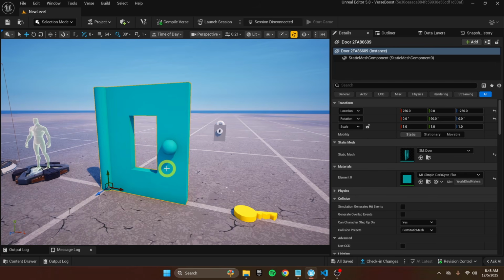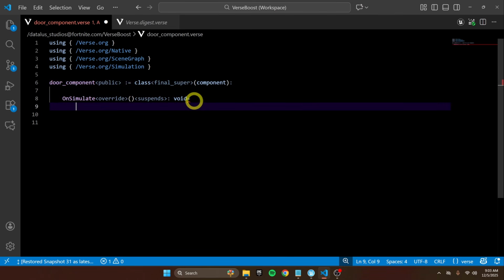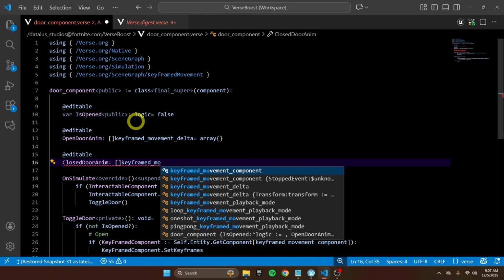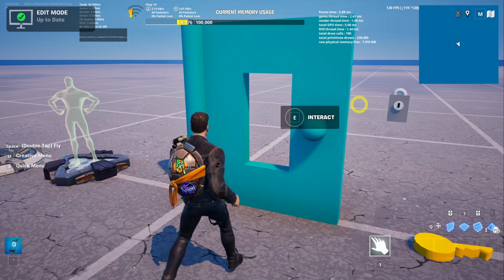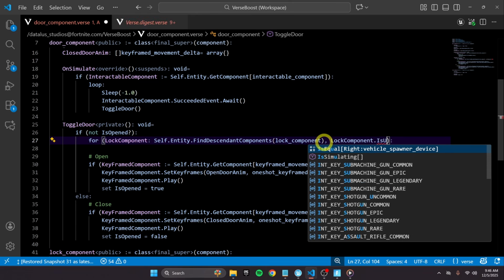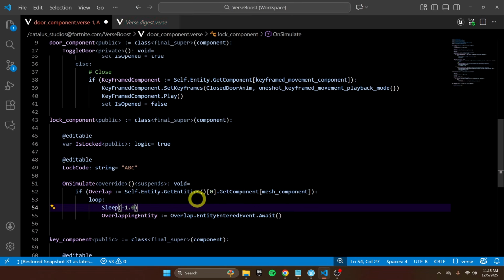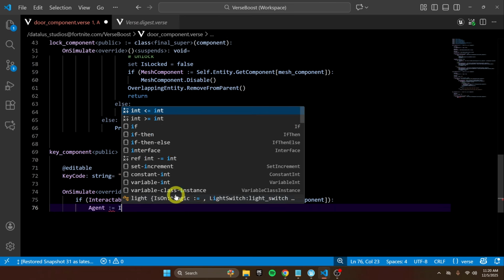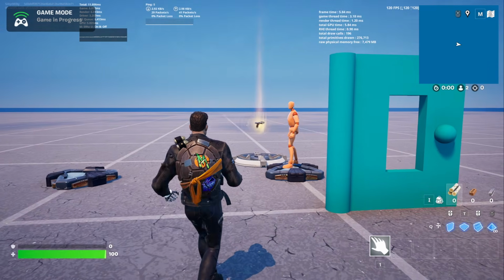Scene Graph Basics - Locked Door | UEFN Verse Boost Ep. 17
In this episode of Verse Boost,  I go over how to make a locked door in Scene Graph. I go over some basics in the prefab editor, then I show how to make custom components in Verse. I make a door, lock, and key component that makes a great system you can bring into any of your projects.

🧪 Chapters:
0:00 Intro
0:45 Door
10:14 Lock
13:52 Key
14:48 Finishing Lock
19:48 Finishing Key